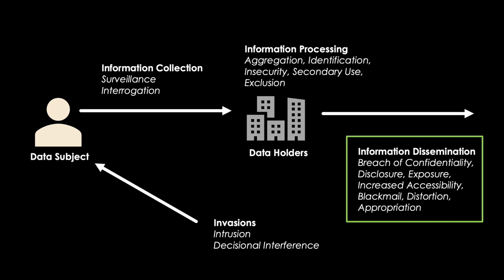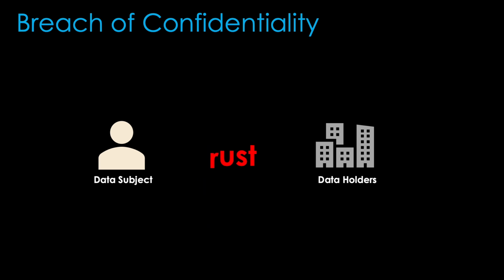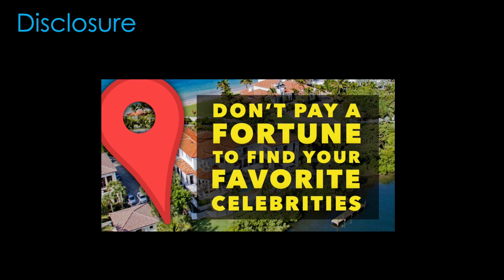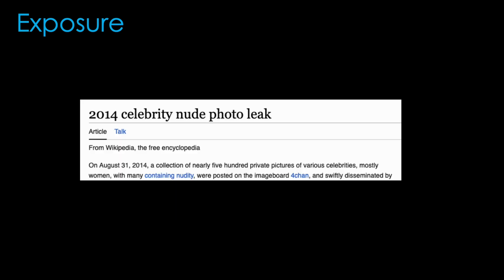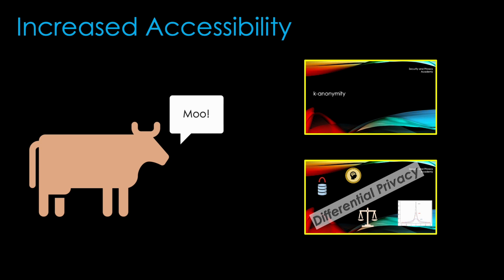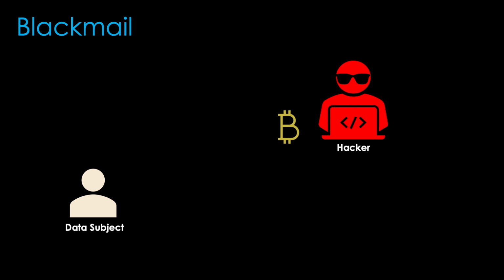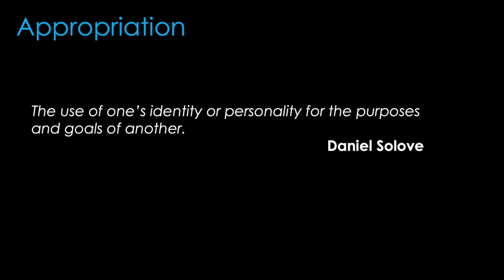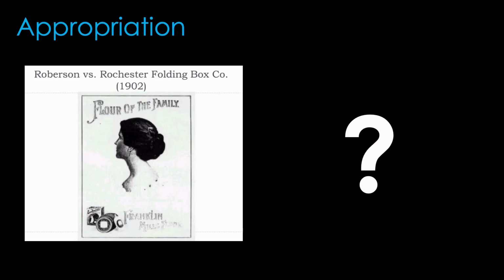Solove's Privacy Taxonomy. Part 3: Information Dissemination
Today's video covers part three of Solove's privacy taxonomy - information dissemination.

Concepts discussed are:
Breach of Confidentiality